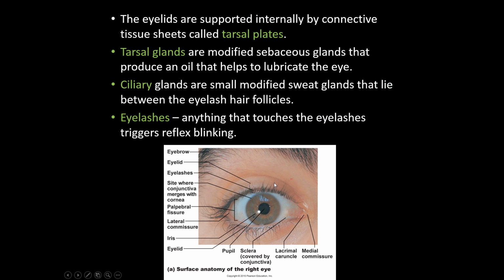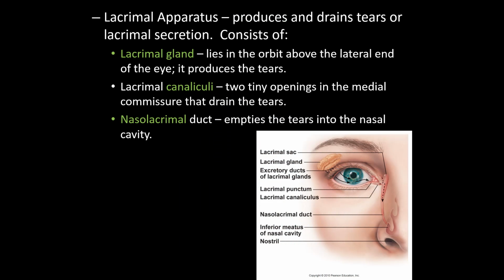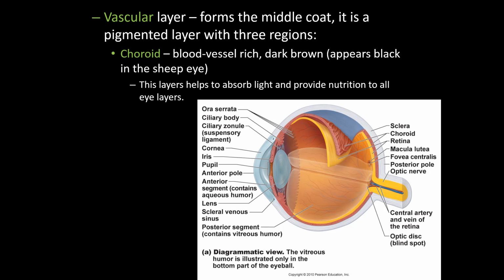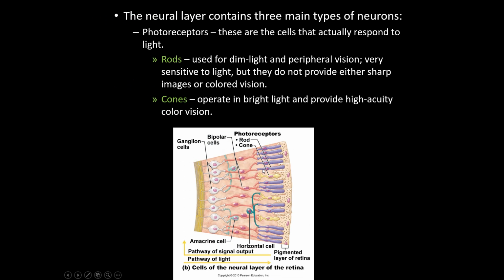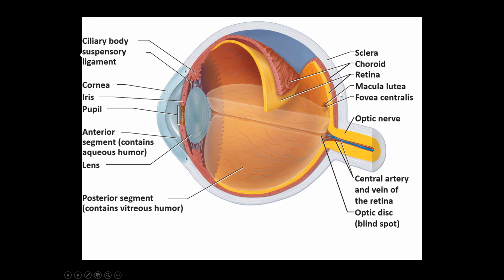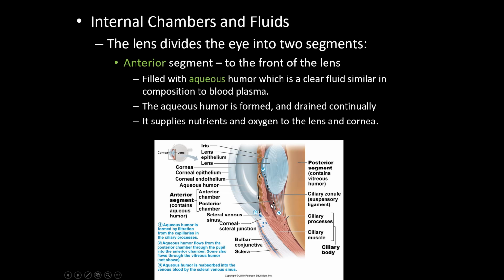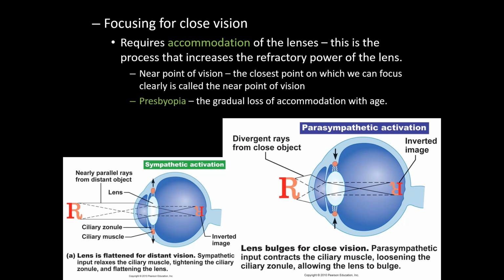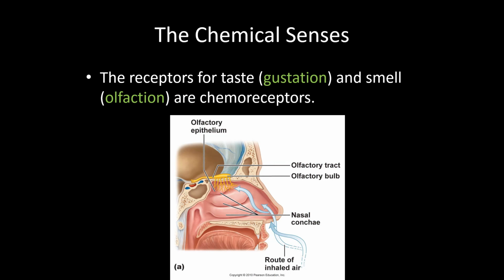Eye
Chapter 15
Super brief mention of chemical senses